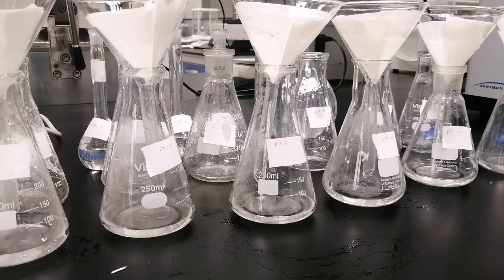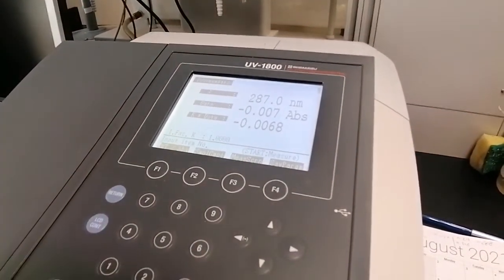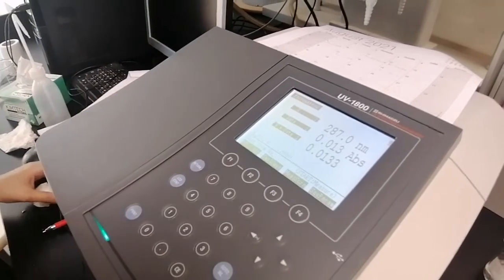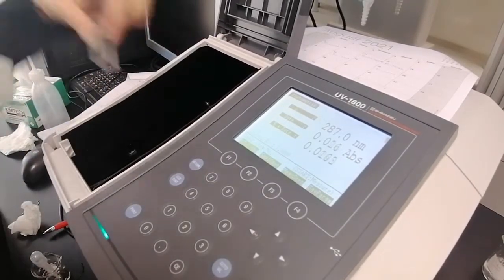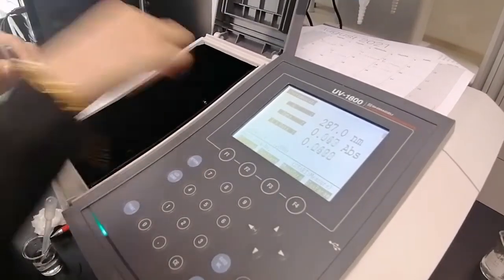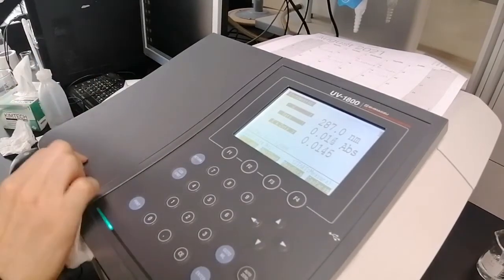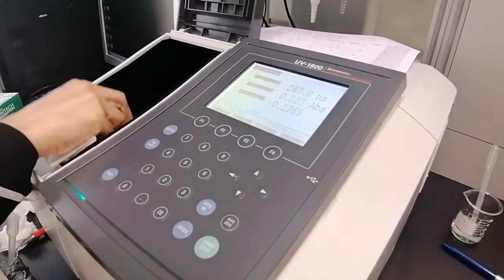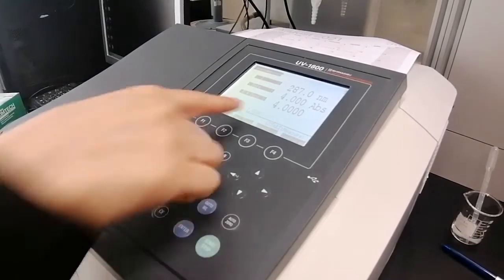Solubilization of Mefenamic Acid (Practical Part)